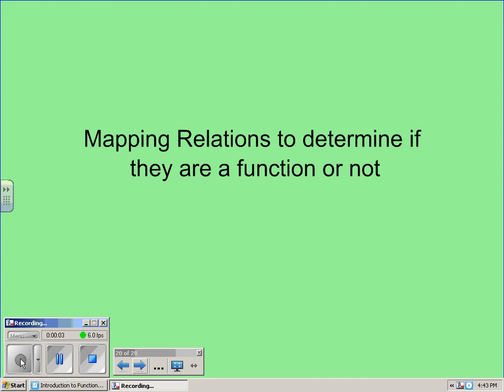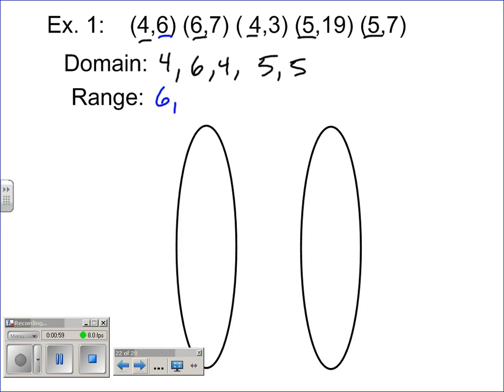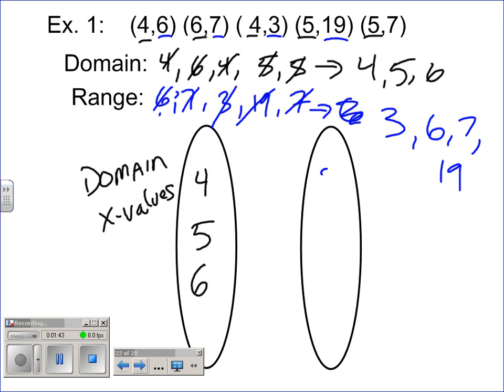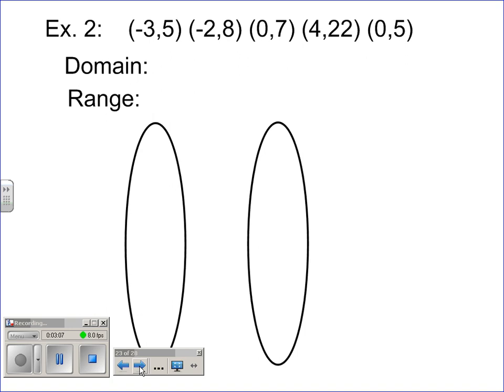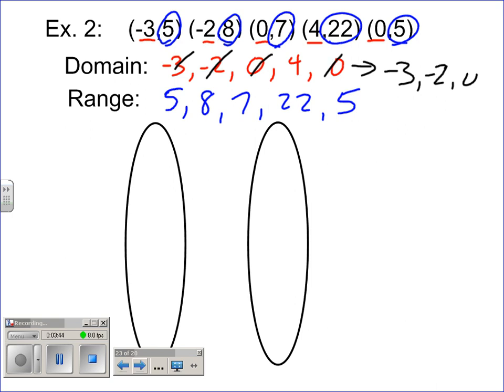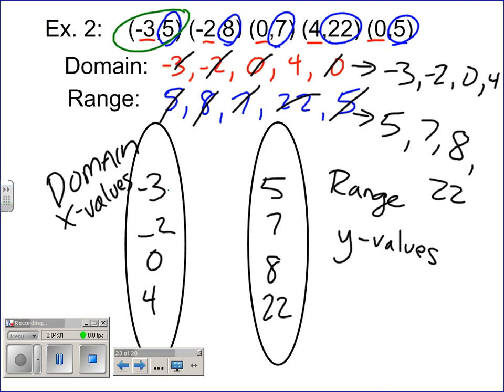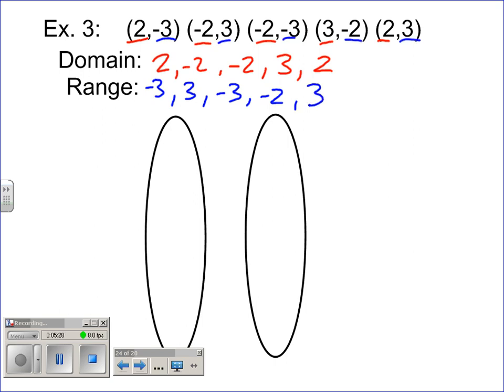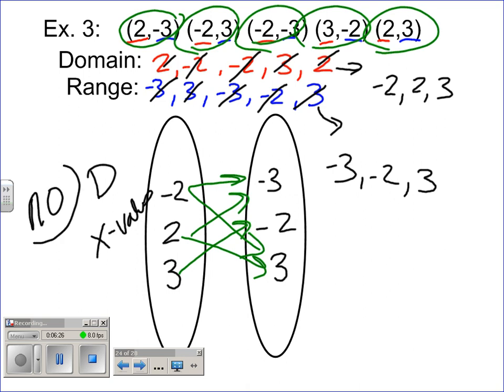Mapping a Relation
This video covers how to map a relation in order to determine if the relation is a function.